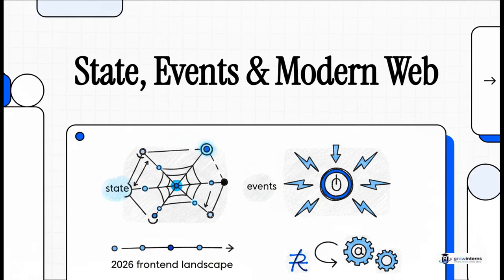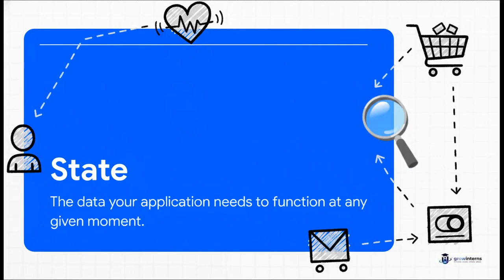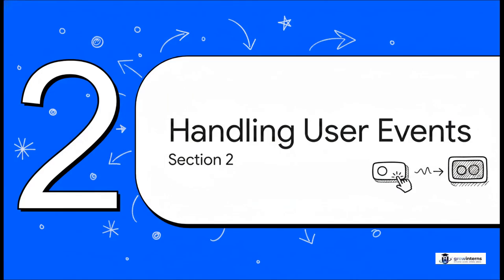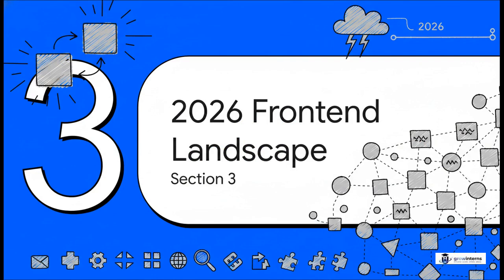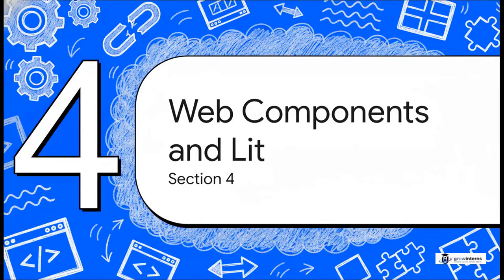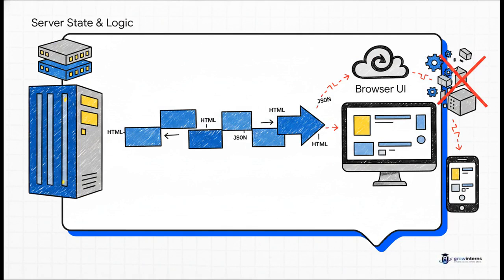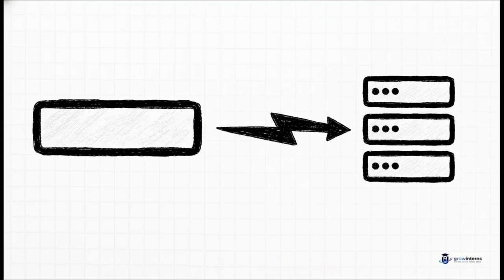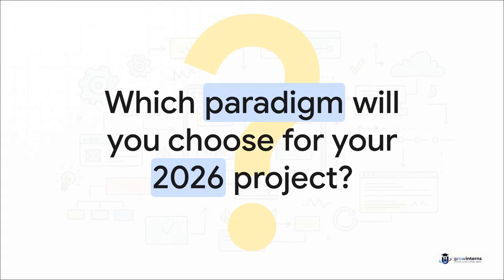Day 6: Understanding State & Handling Events in React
Detailed Description: Welcome to Day 6 of the complete React JS bootcamp! In this session, the focus shifts to making your web applications highly interactive by mastering two essential React concepts: managing state and handling events
Key topics covered in this detailed overview include:
Understanding Local State: Learn how to implement and manage local state within your components. You will discover how state is used to hold dynamic data and control UI interactions, such as managing toggles, tracking form inputs, or updating variables that change over time.
Handling User Events: Discover how to effectively capture and respond to user actions. The session covers how to listen for events like button clicks and text inputs using React's synthetic event system
Dynamically Updating the Screen: See how combining state management with event handling allows your application to react to user input in real-time, dynamically updating the user interface and re-rendering the screen exactly when needed.